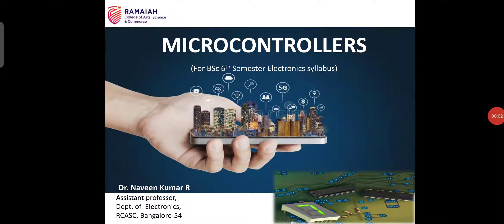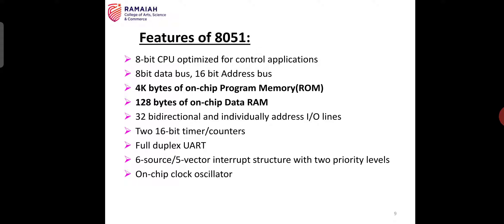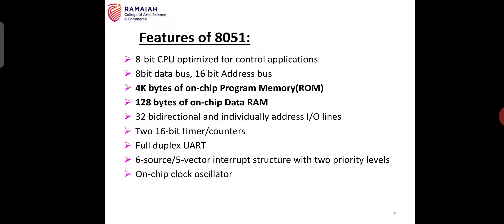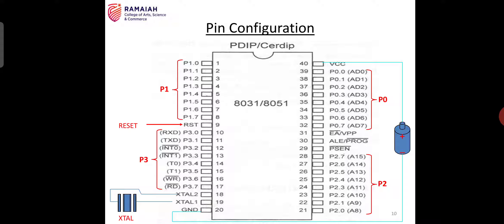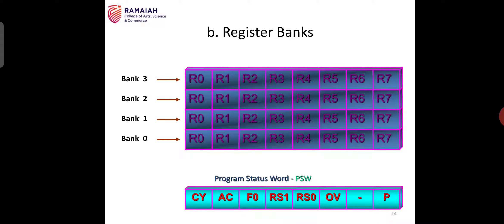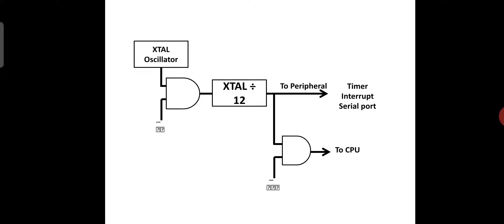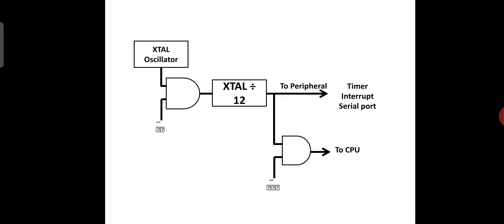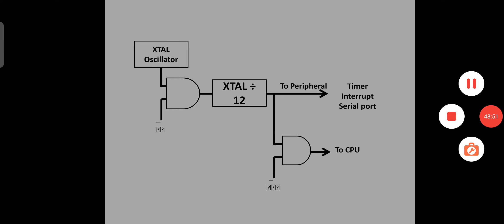Lecture2: 8051 Microcontroller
8051 Features, Pin configuration, Architecture, Memory Organization, counter/timers, serial ports and power modes in 8051